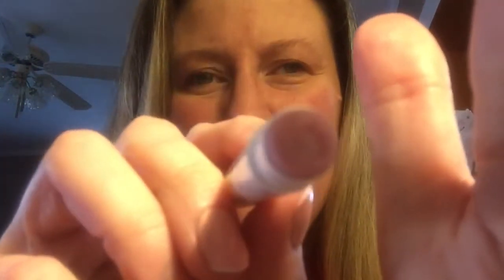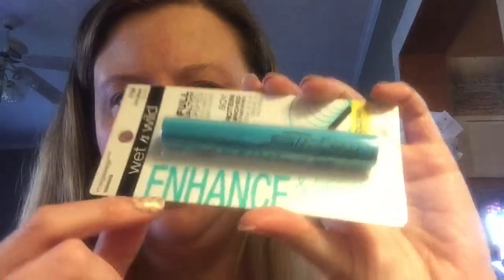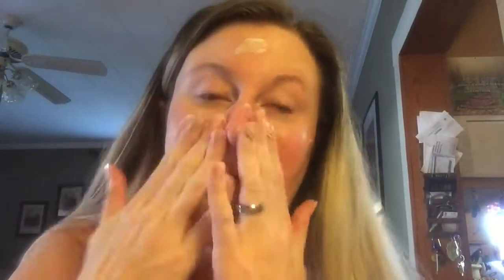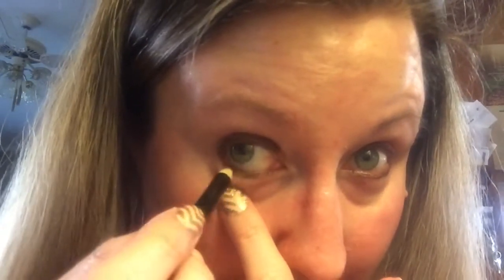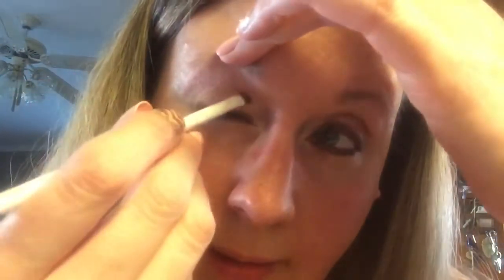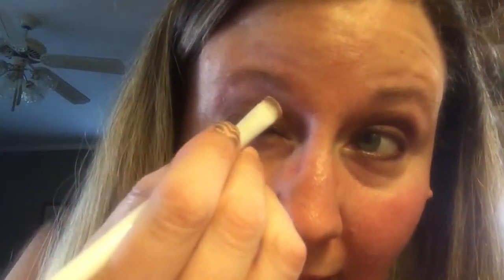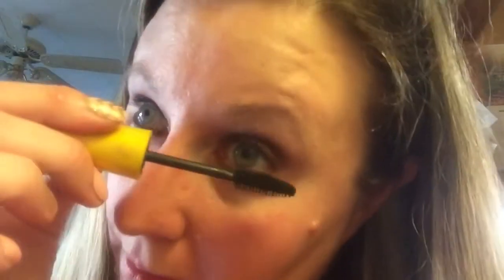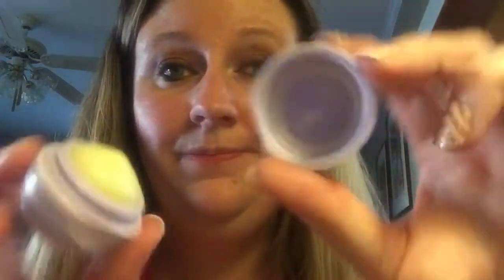Dollar Tree Makeup Review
411 on Fun Friday

Want to send me friend mail, Christmas Card, or do a gift exchange?
Angela Whitman
Piedmont, SC 29673